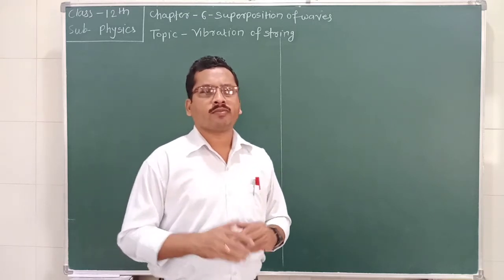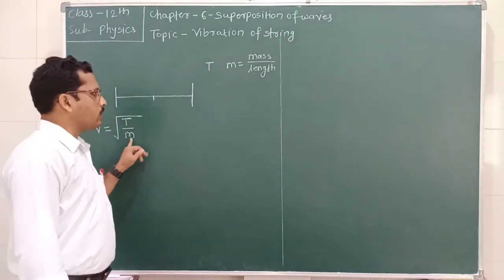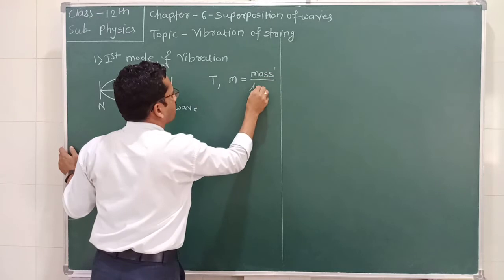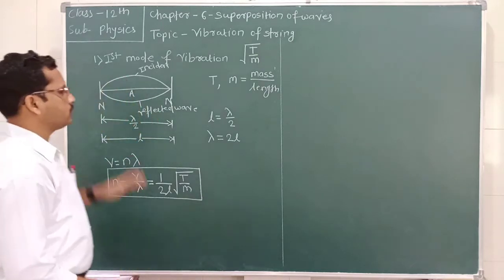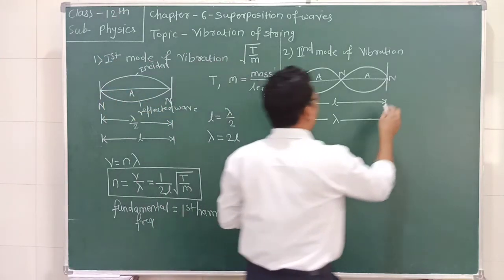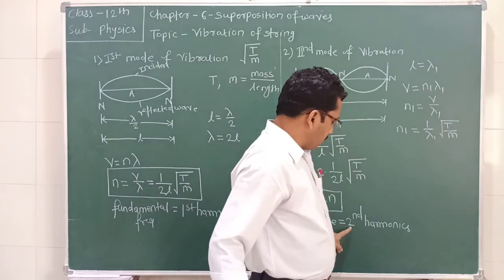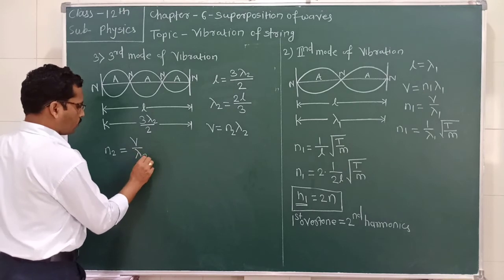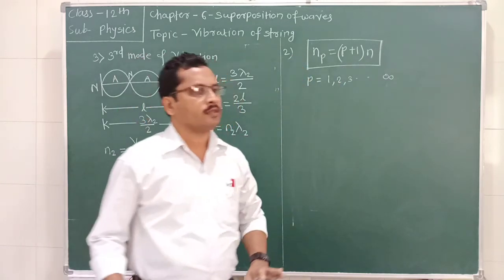12th Physics Vibration of string